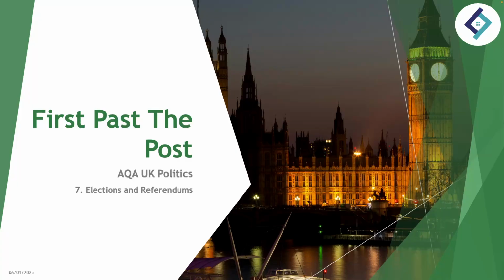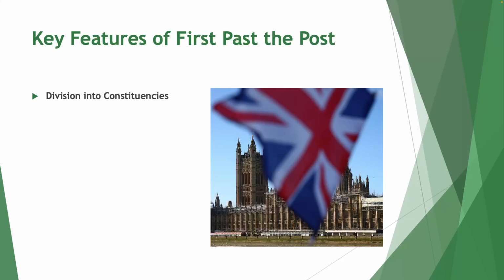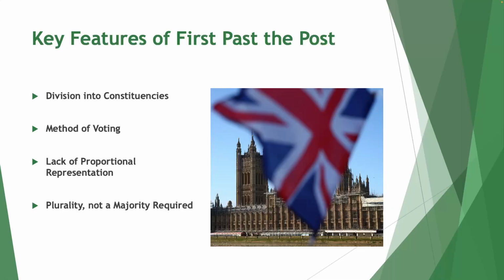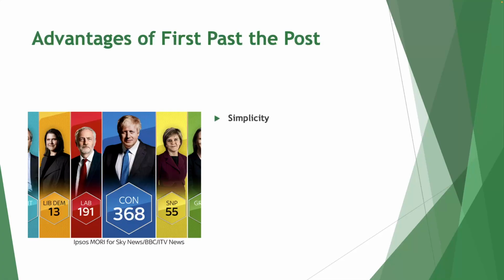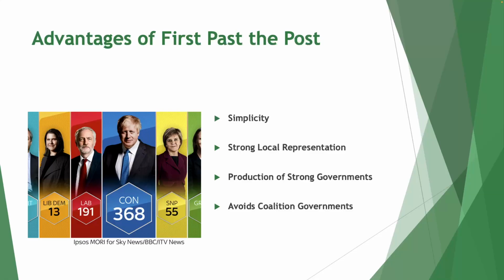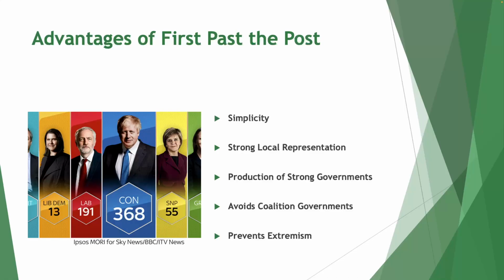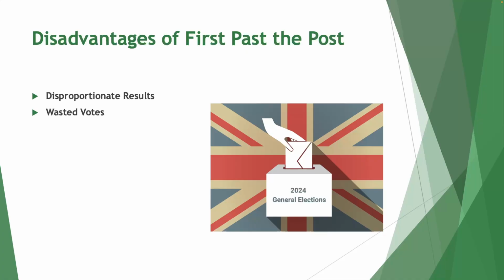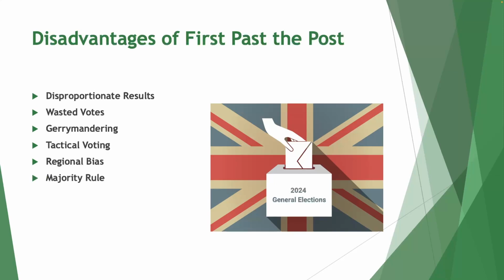First-Past-The-Post | AQA A Level UK Politics